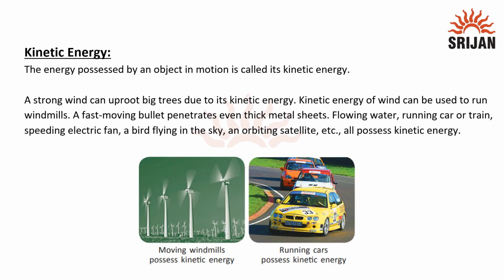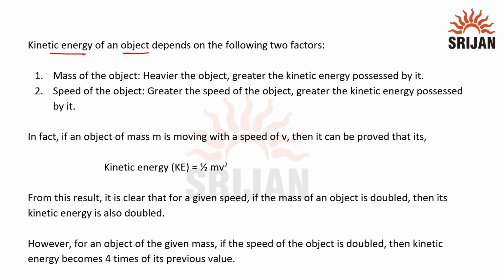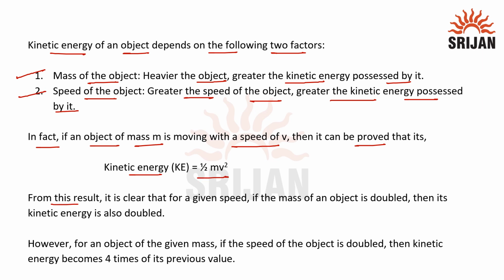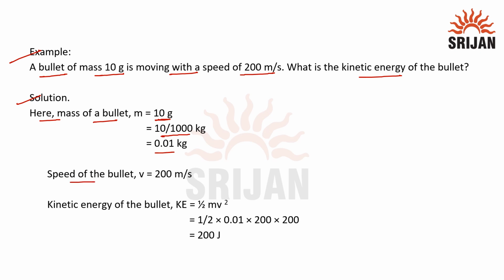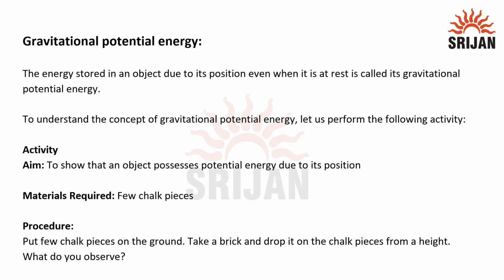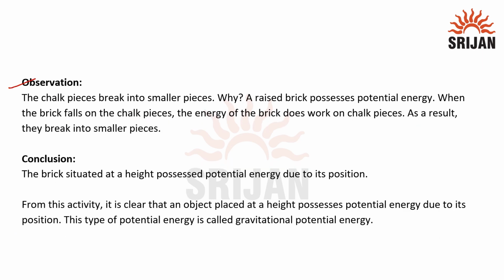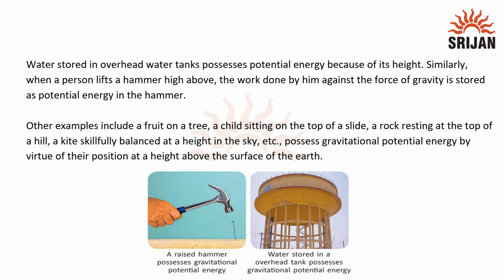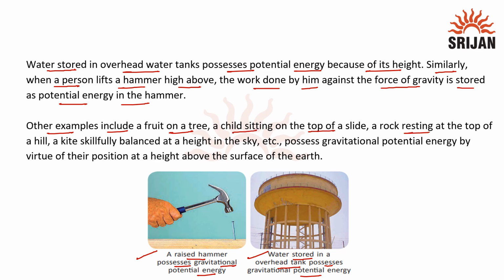4. Mechanical Energy